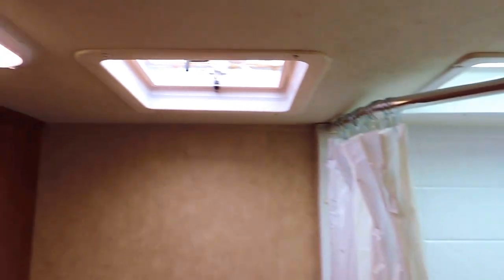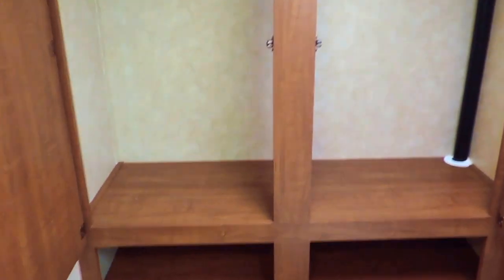2015 Travel Lite Idea i23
Nice Little 23' 2015 Travel Lite Idea i23 Couples Camper Only 4,900 Lbs!! This Half Ton Camper has 1-Slide, Tinted Windows, Fiberglass Front Cap, Aluminum Wheels, Outside Shower, 13.5 BTU Roof Air, Power Awning, Outside Speakers, Private Front Queen Bedroom, U-Shape Dinette, Full Rear Bathroom and Much More... This Camper is Very Clean Inside and Out, Stop by Our Lot and See it Today! ZOOMERS SUPER LOW PRICE $13,900 Easy Financing SUPER LOW MONTHLY PAYMENT $139 a Month No Money Down, With approved credit.. Sales Tax Included
Questions about the RV Call
Office Number: 1-877-8-ZOOMER or 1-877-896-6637